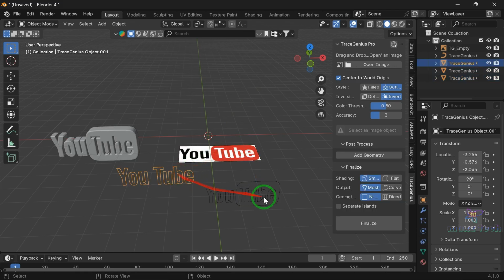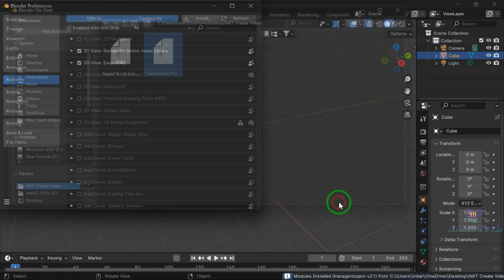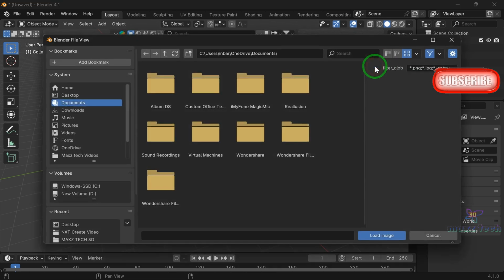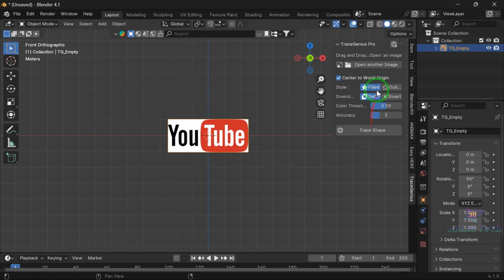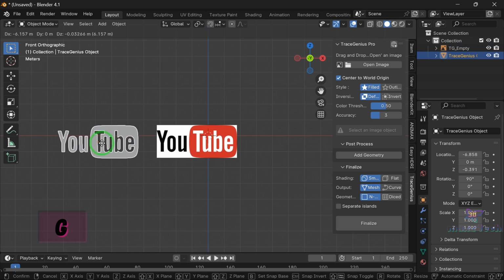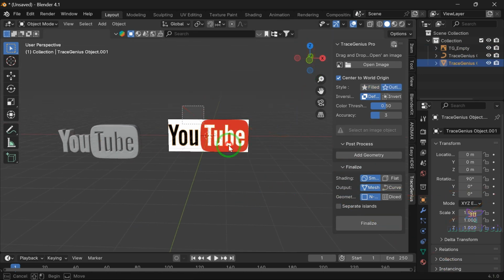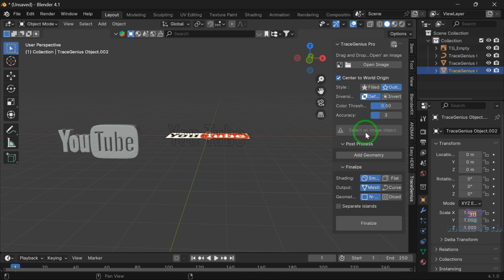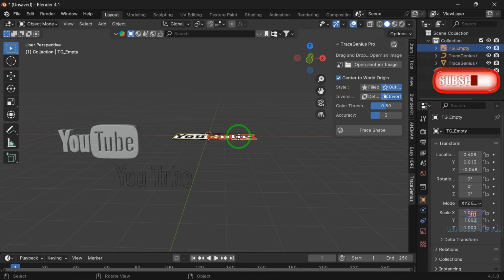How to Convert 2D image to 3D Model by One Click✨ Trace Genius Blender Add-ons 🔥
✨ Unlock the Power of 3D Modeling in Seconds! ✨
Tired of spending hours manually converting 2D images into 3D models? Say hello to Trace Genius Blender Add-ons – the ultimate tool that lets you create stunning 3D models from 2D images with just ONE CLICK! � Whether you're a beginner or a pro, this game-changing add-on will save you time and take your creativity to the next level.

In this video, we’ll show you how to:
✅ Convert any 2D image into a detailed 3D model effortlessly.
✅ Customize and refine your 3D creations in Blender.
✅ Use Trace Genius to streamline your workflow and boost productivity.

🔥 Ready to revolutionize your 3D modeling process? 🔥

Reallusion Character Creator 4 Tutorial

00:00 - Introduction
00:30 - What is Trace Genius?
01:15 - How to Convert 2D to 3D in One Click
02:45 - Real-Time Demo
04:00 - Final Thoughts & Where to Get It